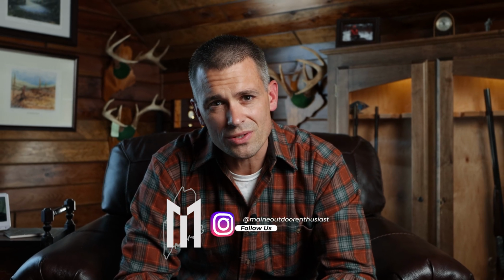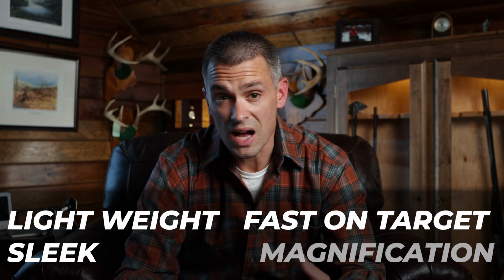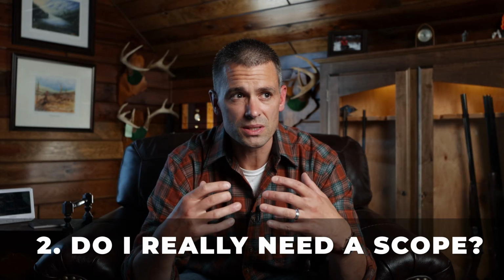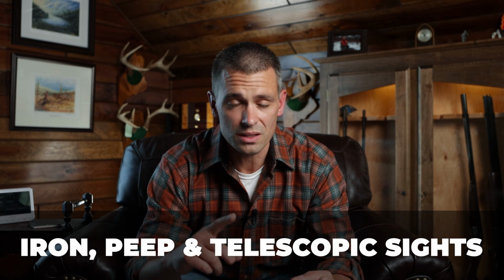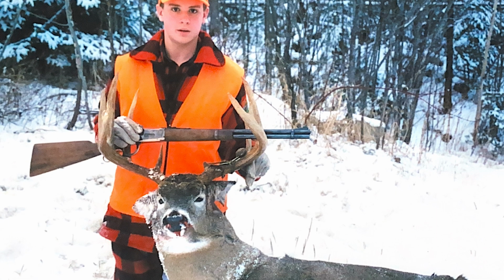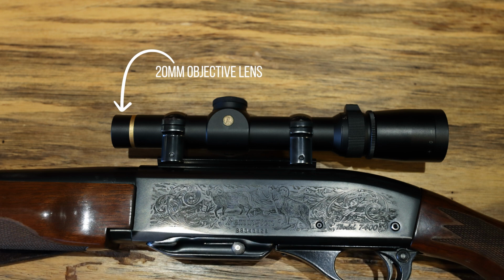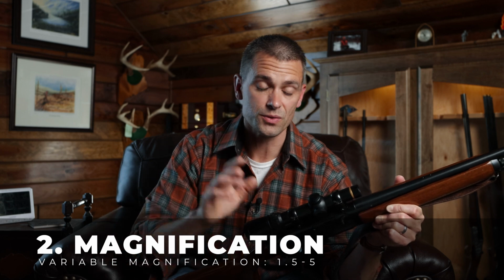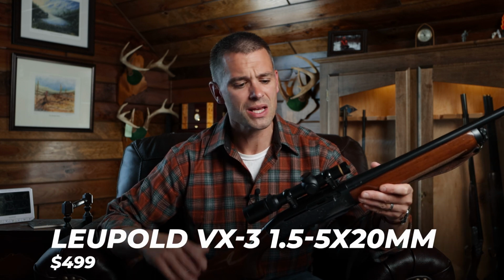Rifle Scopes | Why I Use A Leupold VX-3 1.5-5x20mm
There are a lot of good sight options for today's deer hunter. They vary from simple iron sights to the latest and greatest telescopic sights. While the majority of deer hunters gravitate towards scoping their deer rifles (I'm guilty), there seems to be lesser thought about simpler sights. We tend to be bombarded by ads driven at selling us the latest and greatest scopes and much debate about which ones are the best. So much so, that we might lose focus on the fundamentals of why we choose the sights that we do in the first place. Especially if one is new to the sport...we must ask some very basic questions; What is my predominant style of deer hunting? What qualities should I be looking for in a sight that best suits my style of hunting? Is a scope even necessary? Let's answer these questions and more and discuss why I ended up choosing a scope...and why the Leupold VX-3 1.5-5x20mm suits my style. Enjoy!

Leupold VX-3HD 1.5-5x20mm Riflescope

Canon DSLR EOS 90D

GoPro Hero 10 with Enduro Battery

Canon EF 16–35mm f/2.8L III USM Lens, Black

RØDE RØDECaster Pro II

Rode PSA1

Rode PodMic Cardioid Dynamic Broadcast Microphone

Rode VideoMic NTG Camera-mount Shotgun Mic

Rode Wireless GO II Dual Digital Wireless Microphone

Rode SmartLav+ Lavalier Mic

GoPro Media Mod Hero11/Hero10 Black

GoPro Shorty

GoPro 50 in 1 Accessory Kit

Beyerdynamic DT 770 PRO 32 Ohm Over-Ear Headphones

80” DSLR Tripod

Pelican 1450 Case With Foam (Black)

Aputure Amaran 60X LED Video Light 65W

Godox Octagon Softbox 37 inch

Benchmade Bugout 535BK-2

Trayvax Contour Minimalist Wallet